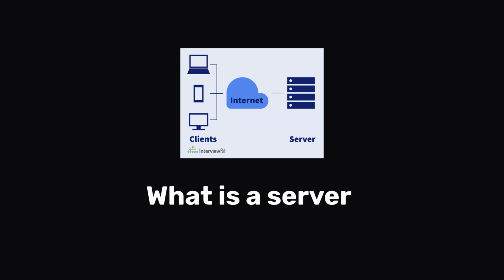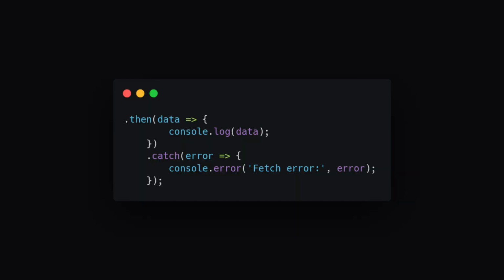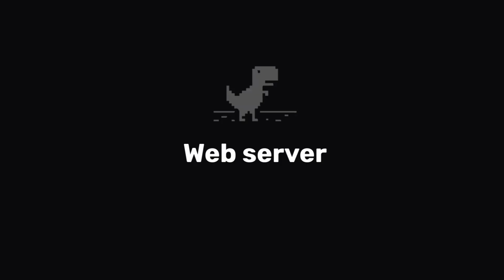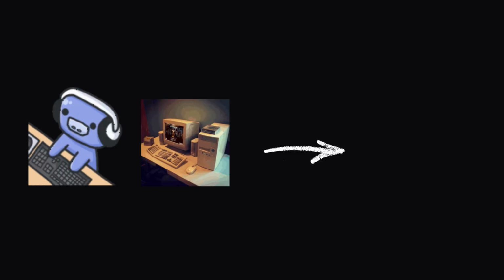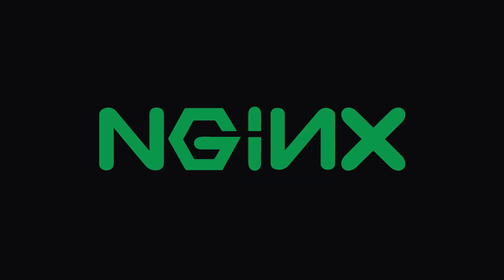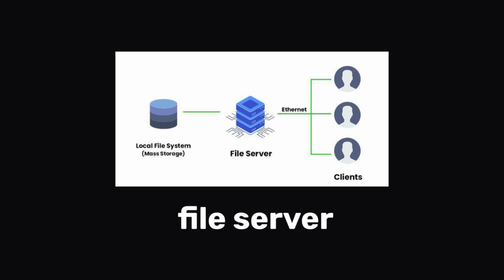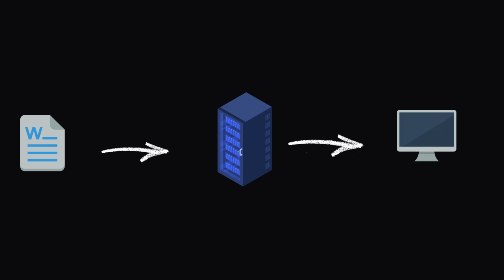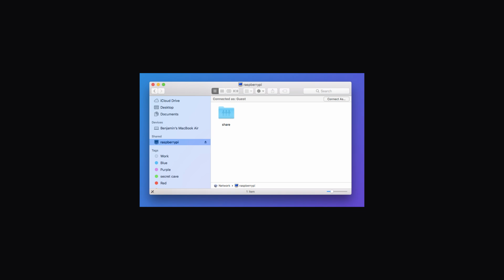Servers Made Simple: A Beginner's Guide to Understanding Servers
Curious about servers but don’t know where to start? In this video, we break down what servers are, how they work, and why they’re important in simple terms—perfect for beginners! Whether you're a student, aspiring IT professional, or just someone who wants to understand the tech behind the internet, this guide is for you.

    Types of servers (web servers, file servers, etc.)

    How servers power the internet

    Why servers are essential for businesses and websites

      Servers
        What is a server
        How servers work
        Server basics
        Tech for beginners
        IT basics
        Server explained
     Types of servers
        Web server vs file server
       Server for beginners
        How do servers power the internet
        Server tutorial
        Understanding servers
        Server technology